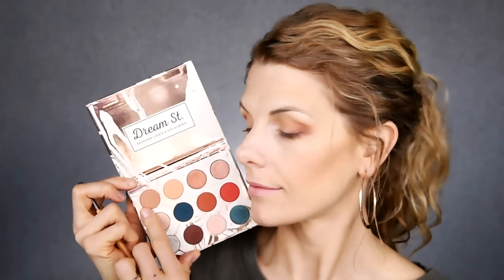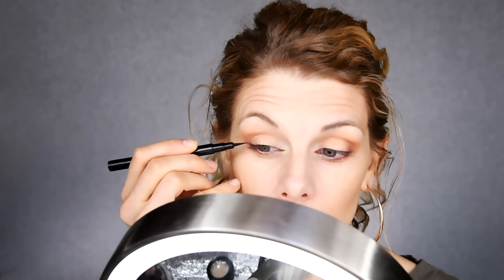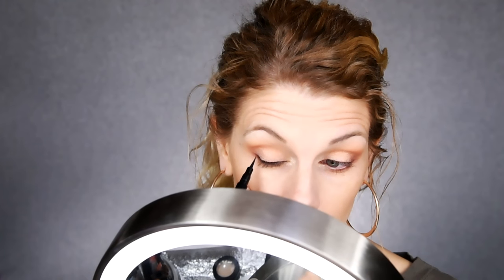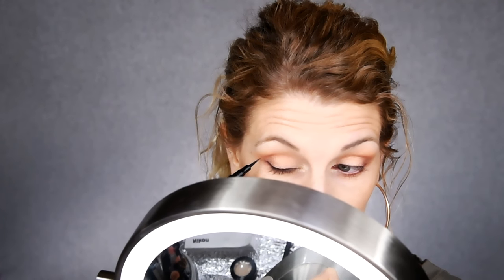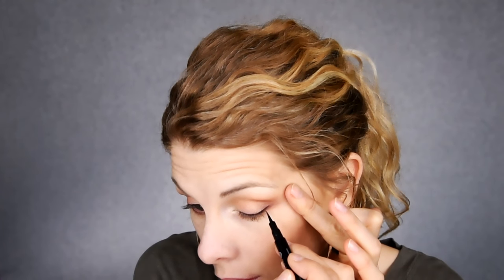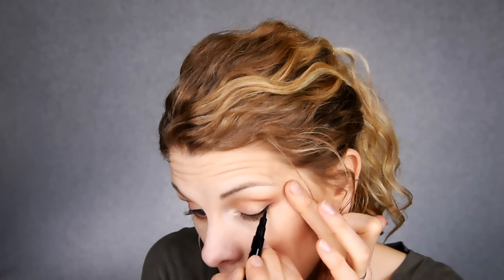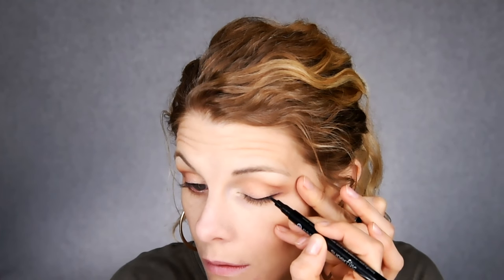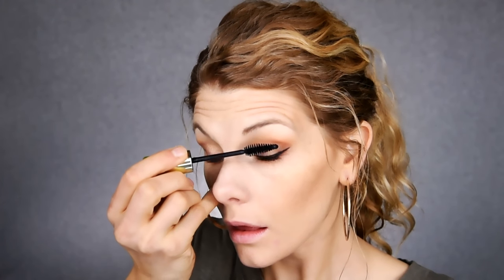Tutorial: How To Wear A Red Lip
Hey Guys! Today I am sharing with you some tips on how to pull off a classic red lip.  I know red lips can be intimidating to some of us neutral girls, but once you get it down it's a great way to switch things up and add some color to your life! XO

Mandy

Products used:

Hard Candy Glamoflauge concealer- light
Tarte Shape Tape concelaer- fair
RCMA No Color Powder
Colour Pop bronzer- private party
Mac blush- Margin
Colour Pop Dream St. palette
Loreal Infalible neverfail liner- black
Essence SuperFine liner- deep black
Rimmel Volume Accelerator mascara
It  Cosmetics brow power
Colour Pop highlighter- Flexitarian
Loreal Infalible setting spray
Jordana Lip Liner- Sedona Red
Colour Pop lippie stick- Frenchie